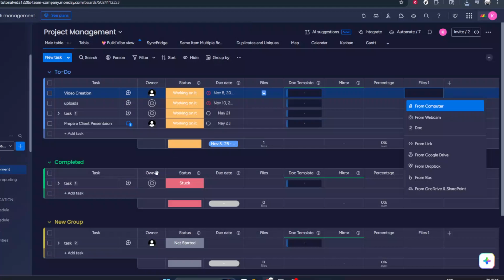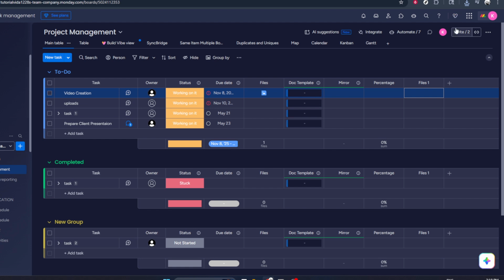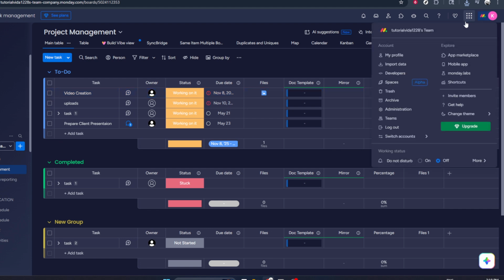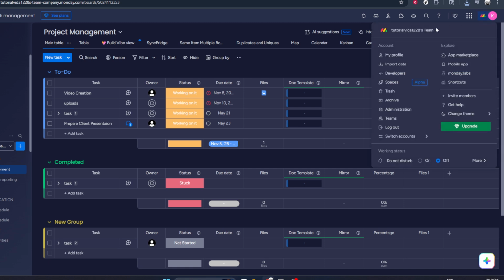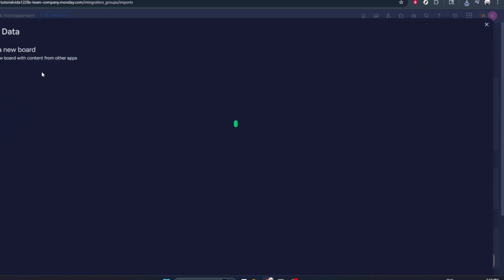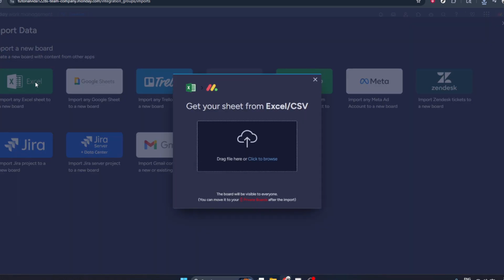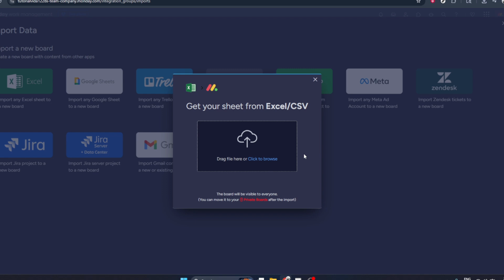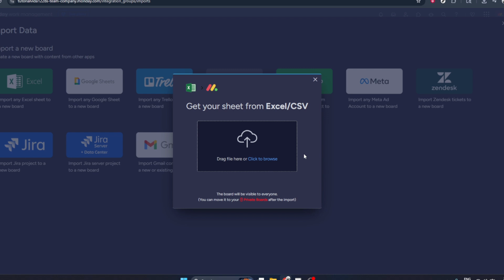How to Import Data from Excel in Monday.com | Step-By-Step Guide 2026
In this video, you’ll learn how to import data from Excel in Monday.com to quickly organize tasks and projects. We’ll cover spreadsheet uploads, data migration, workflow management, productivity tools, and beginner-friendly import options inside Monday.com.